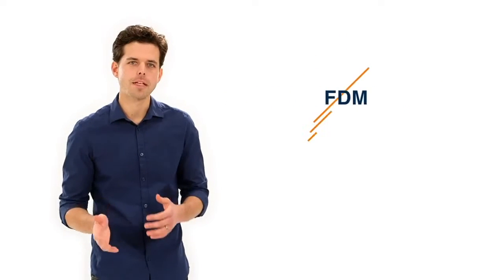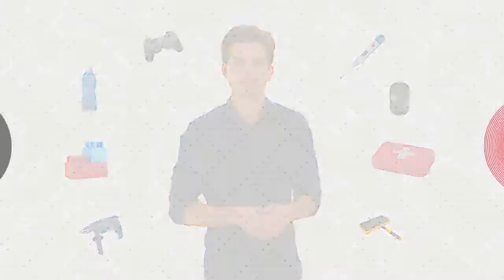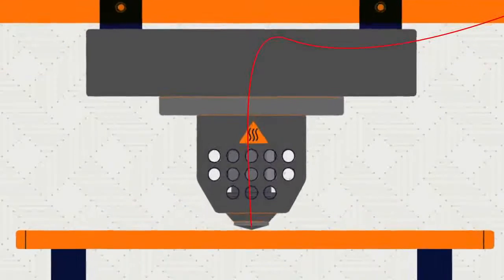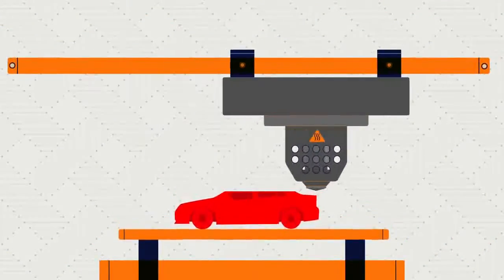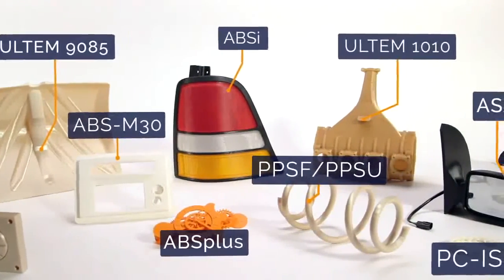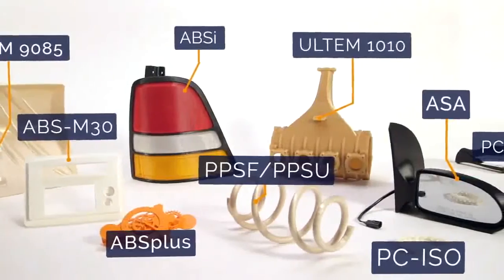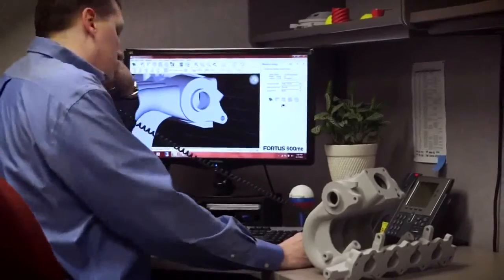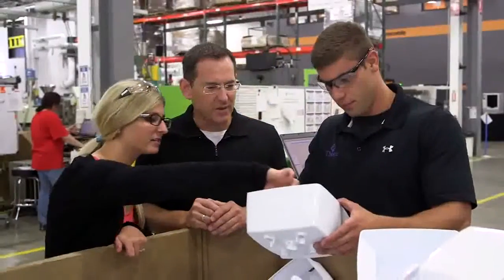Modelado de fusión por deposición (FDM)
FFF es una tecnología de fabricación aditiva por acción del calor